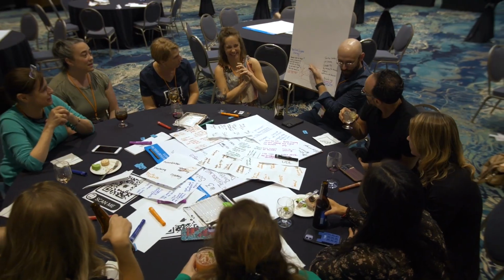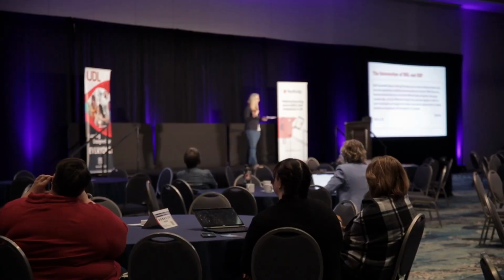UDL-IRN Summit 2023: Everybody Ends Up Benefitting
Join us in Orlando, Florida for a peek inside the 2023 UDL-IRN Summit, where UDL practitioners from around the world gathered to share what UDL brings to their learners and discover the possibilities UDL holds for their futures.

Many thanks to contributors (listed in the order they appear):

1. Jennifer Pusateri, author of "Transform Your Teaching with UDL" and CAST National Faculty Member
2. David Reid,  Architect and Learning Spaces Specialist
3. Rene Sanchez, Superintendent of Schools at Champlain Valley School District
4. Eric J. Moore, PhD., Director of Learning Technology at Kennedy Krieger Institute
5. Dr. John P. Gilmore, Asst. Professor in Nursing
6. Andratesha Fritzgerald, author of "Antiracism and Universal Design for Learning," and Director of Teaching, Learning, and Innovation for the East Cleveland (OH) City School Districts